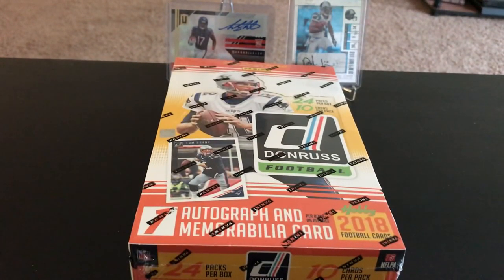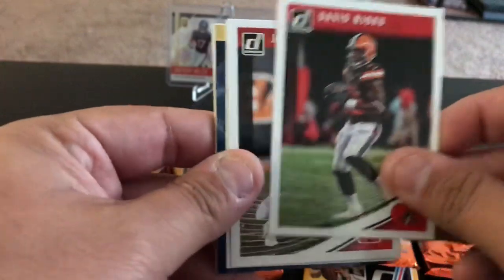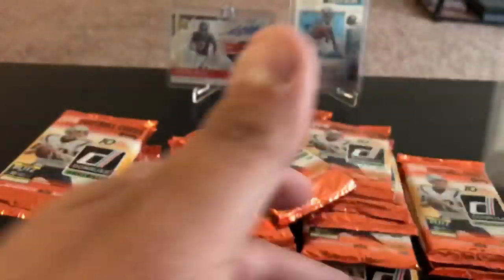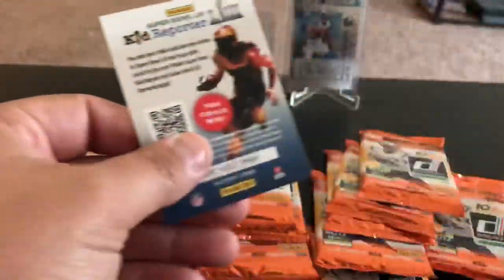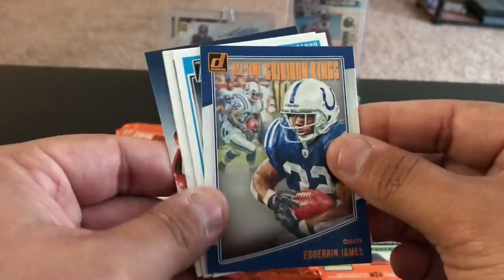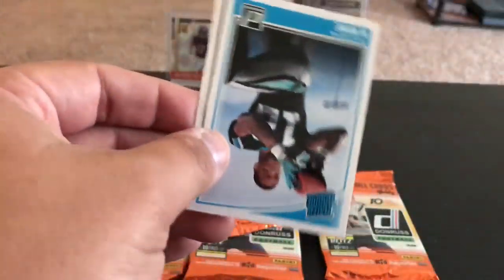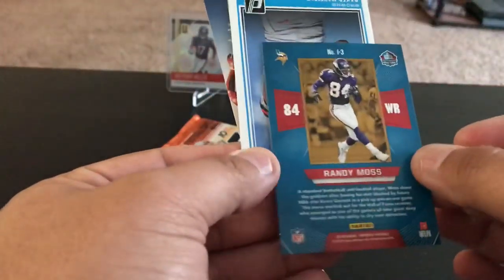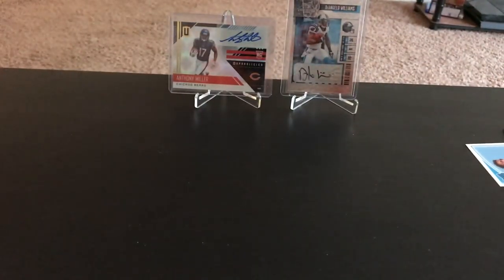2018 Donruss Football! 2 hits.